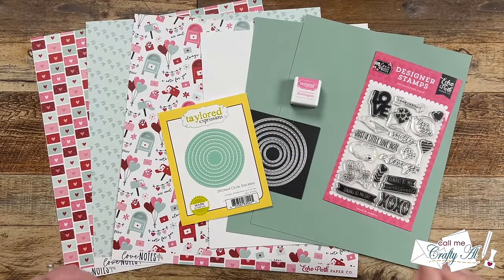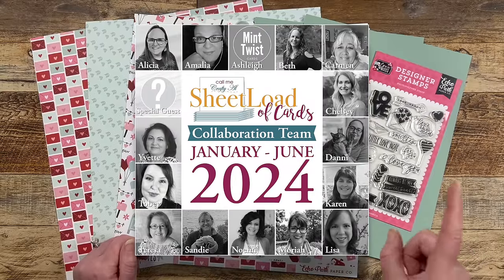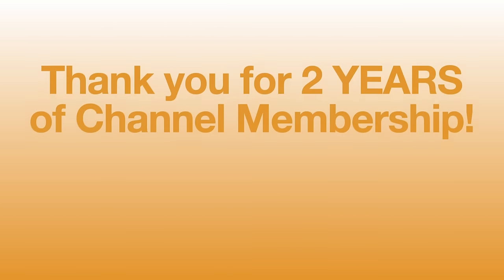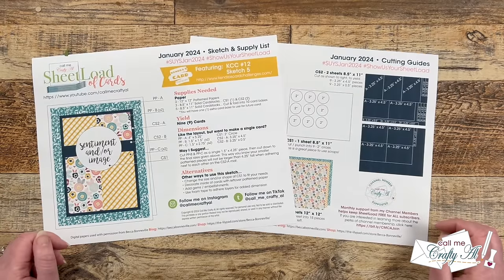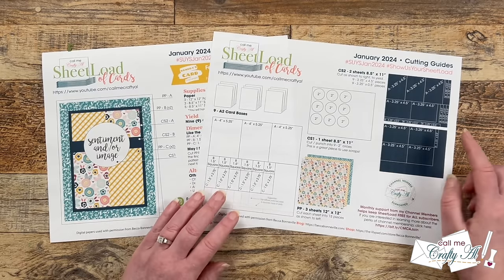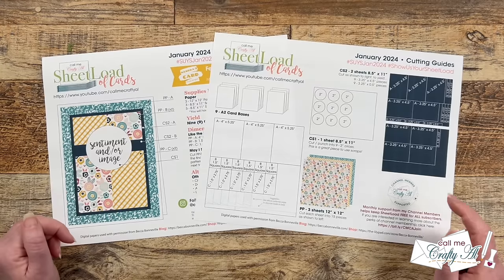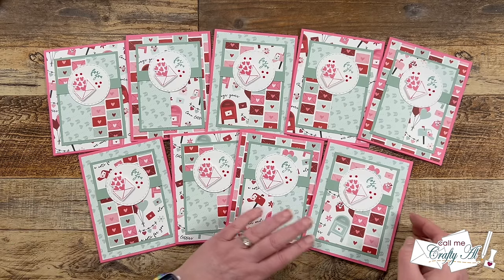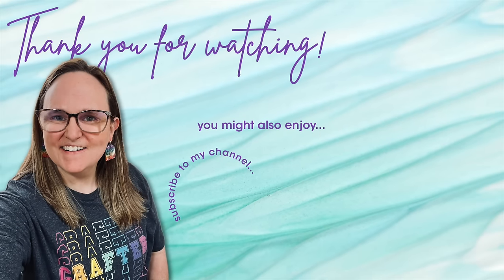January 2024 SheetLoad of Cards | Kendra's Card Challenge Collaboration | Debut & FREE Printable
Hello, crafty friends - it is time for a NEW Year and a NEW SheetLoad of Cards! The January 2024 printable shows you how to create NINE (9) CARDS using just 3 pieces of patterned paper (and some cardstock) and features Sketch #5 from Kendra’s Card Challenge #12!

To see how Kendra is using past SheetLoad sketches in her NEW Challenge, check out her sites:

Please welcome our First GUEST Artist of the Month: Helen of the Crafty Mama Diaries YouTube Channel!

Show Us Your SheetLoad

Related Products**:
   Echo Park
      Love Notes paper

HaPpY cRaFtInG!
   Alicia
   Call Me (Crafty) Al